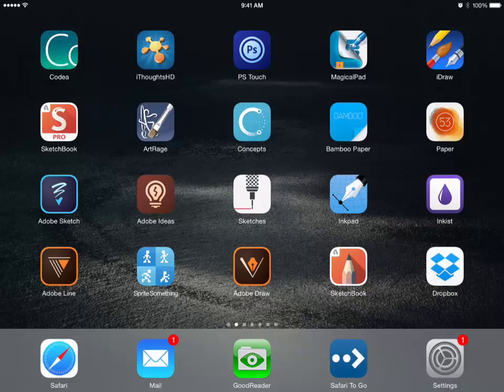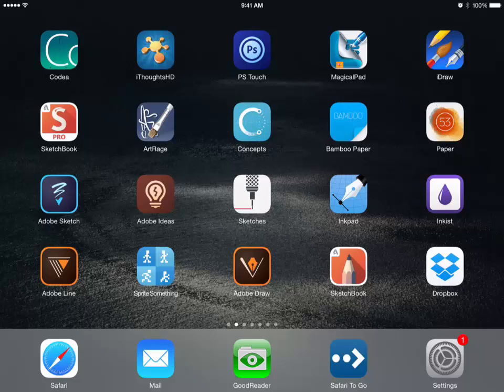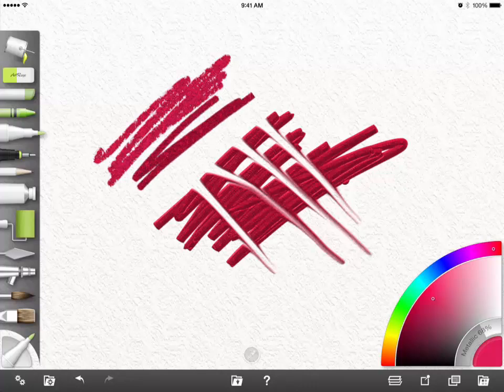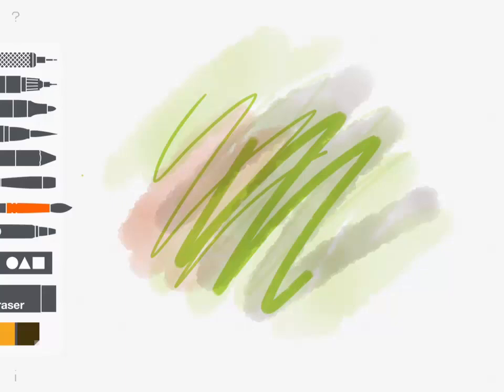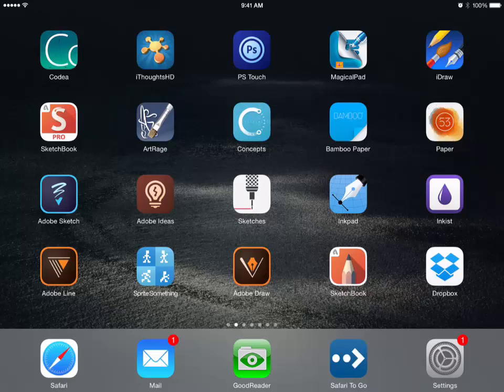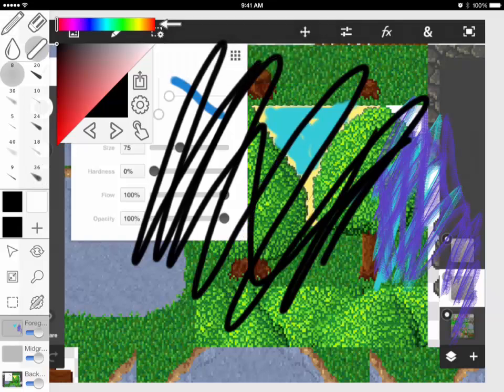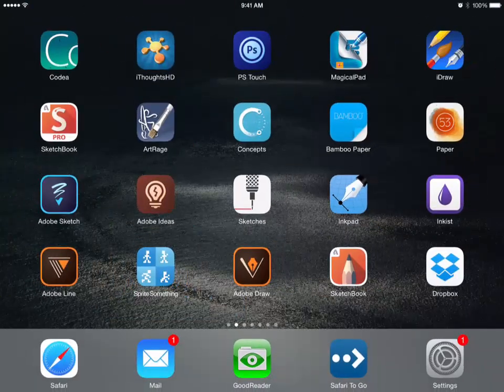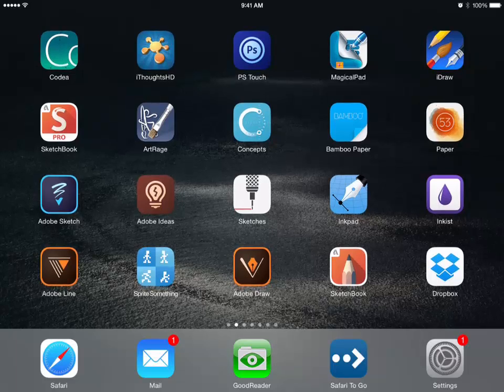Raster(Pixel) and Vector Art Applications on the iPad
This video is a companion to the post linked above, which takes a look at a number of pixel and vector art applications available on the iPad, with an eye towards game development.  This is part of an ongoing series covering creating a game from scratch entirely on an iPad.

In this video we briefly look at:
Photoshop Touch
Autodesk Sketchbook
Art Rage
Bamboo Paper
Paper
Sketches
Concept
Adobe Illustrator Draw
Inkist
Sprite Something
Inkpad
iDraw

This is not meant to be a tutorial, instead simply an introduction to the options available.  Any and all comments appreciated.